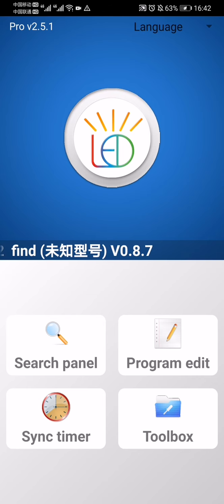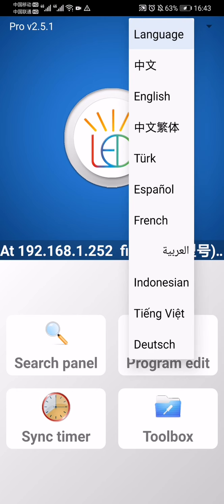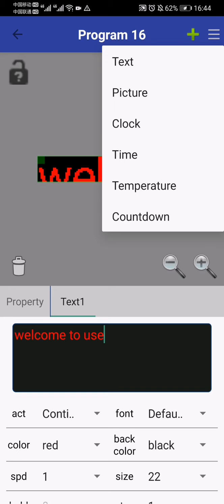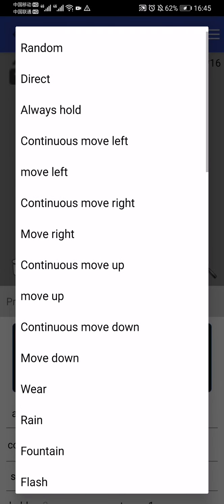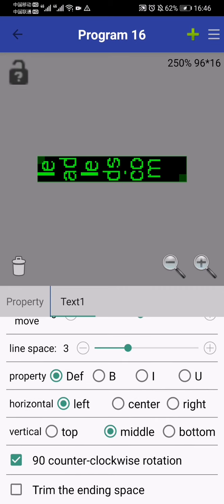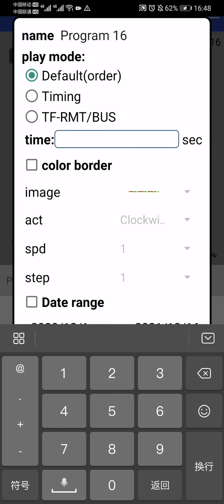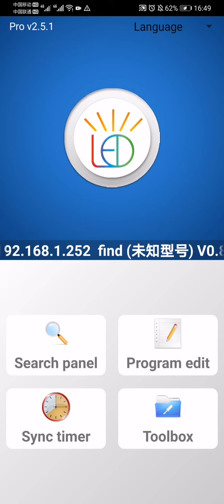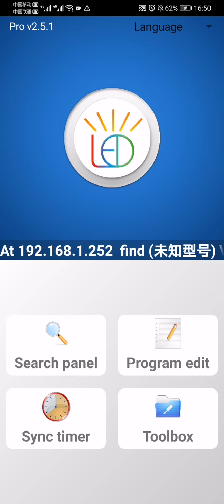How to program the App control Led sign